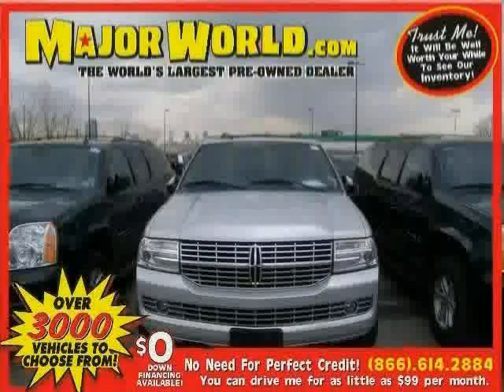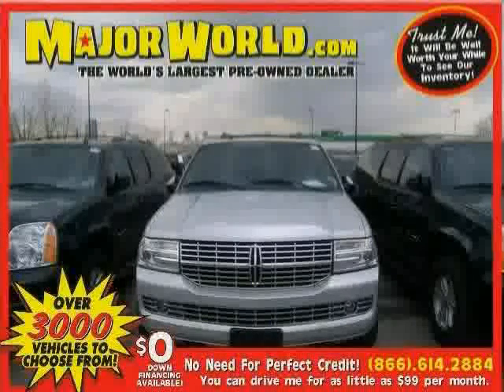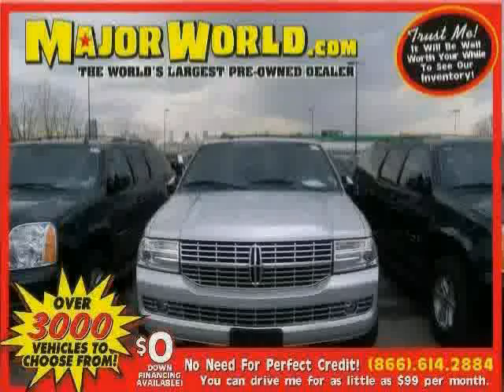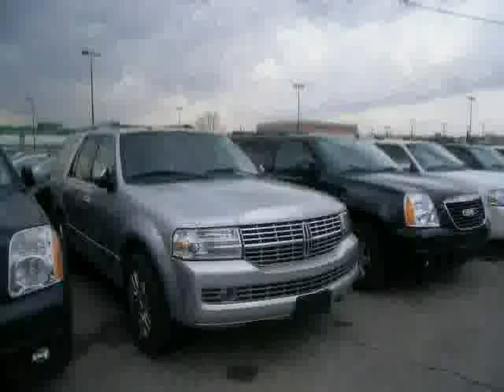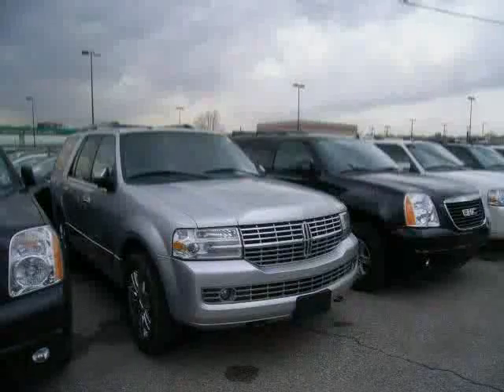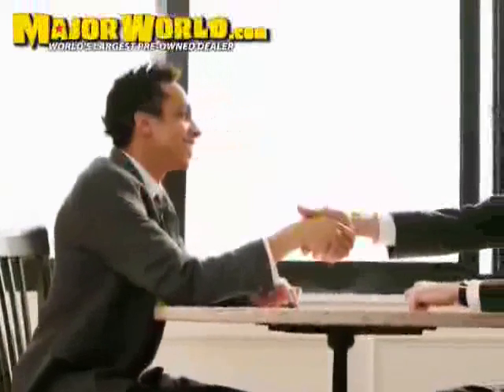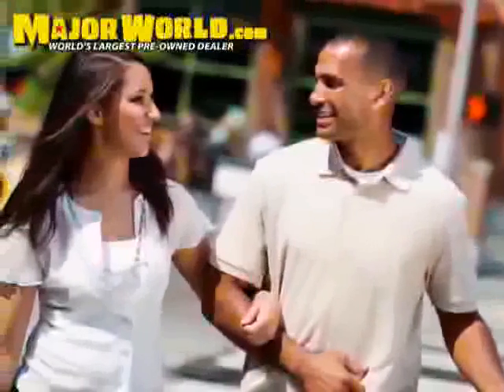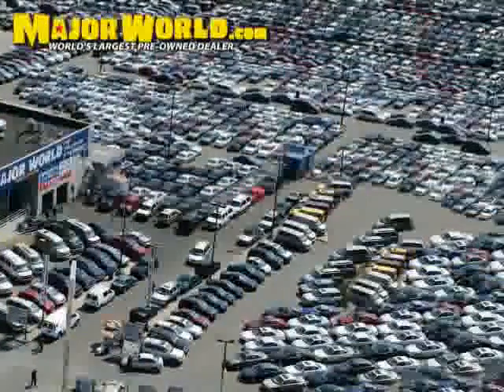used LINCOLN Navigator NY New York 2010 located in Long Island City at Major World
This used LINCOLN Navigator NY New York 2010 is located in Long Island City and is offered by Major World and can be compared to any used LINCOLN Navigator :